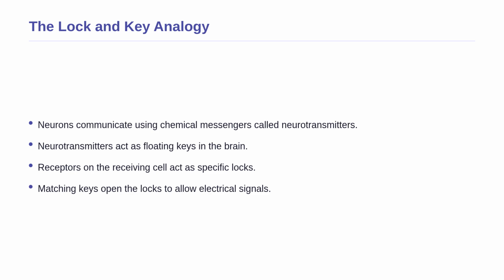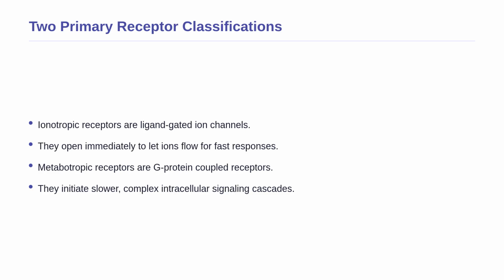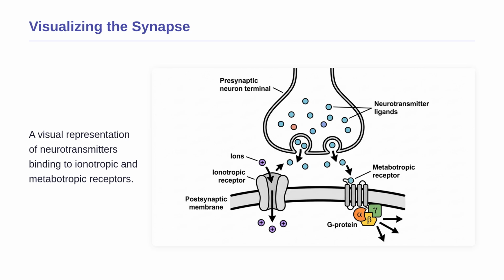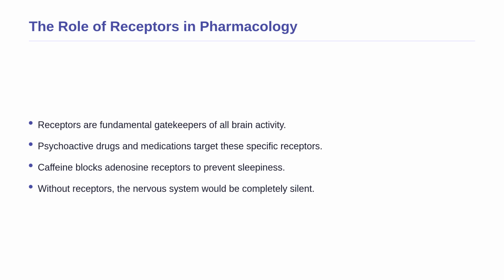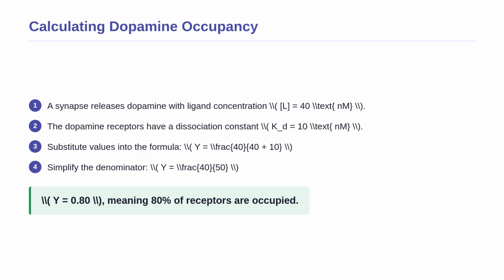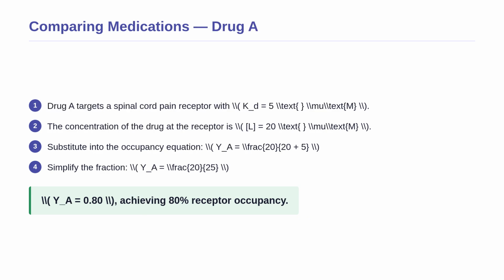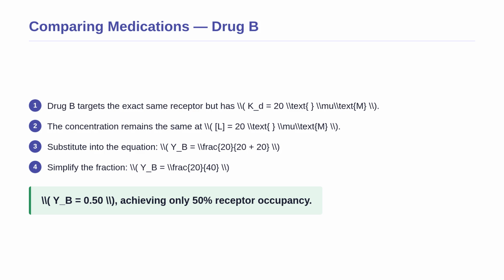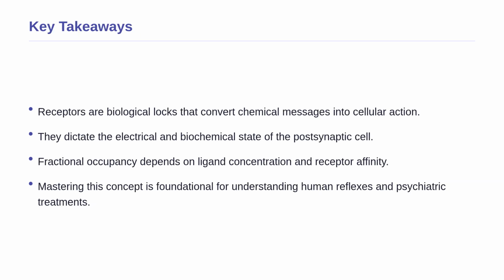Basics of Neuroscience - Neurotransmitter Receptors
Video lecture on Neurotransmitter Receptors for Basics of Neuroscience.